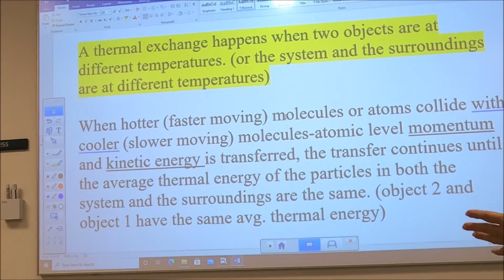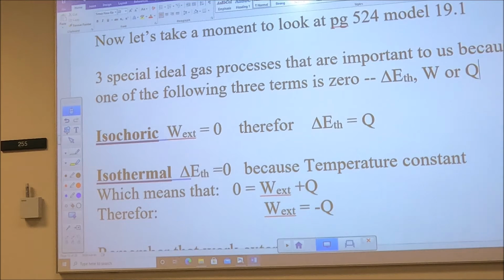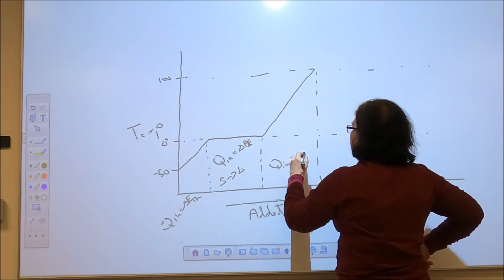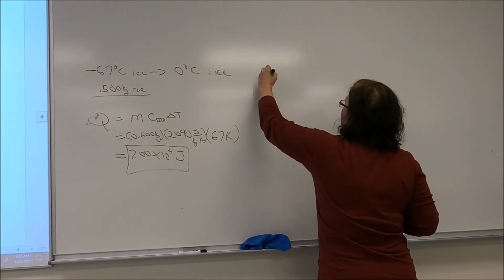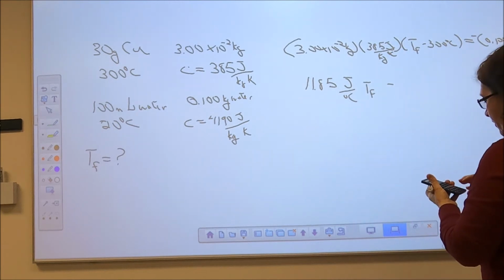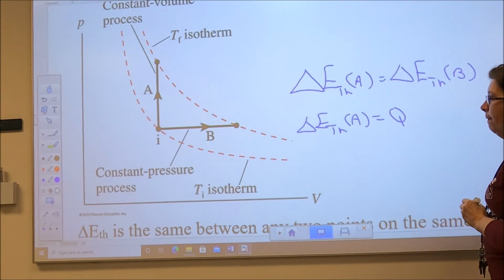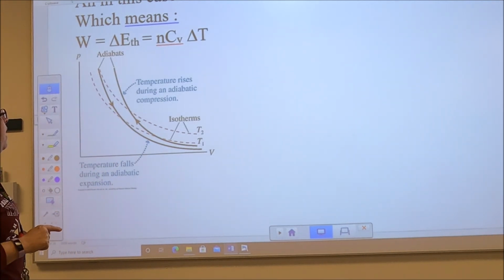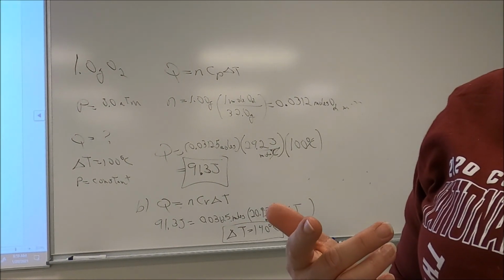PHY 214 ch 19 part 2